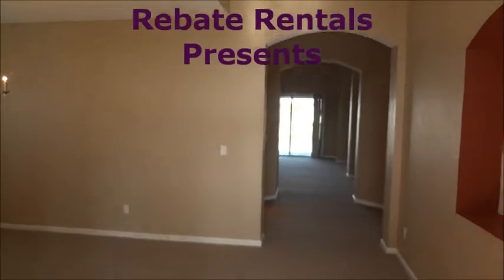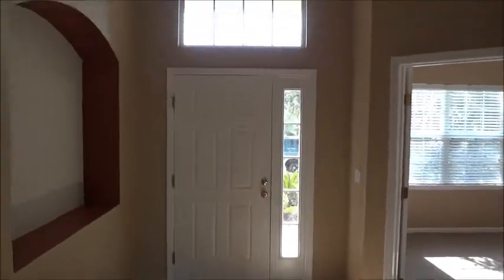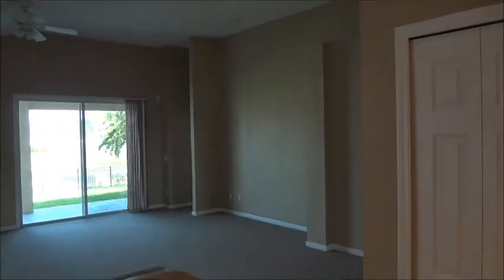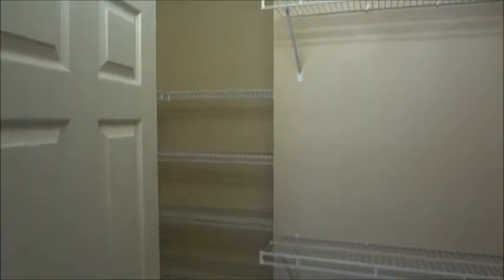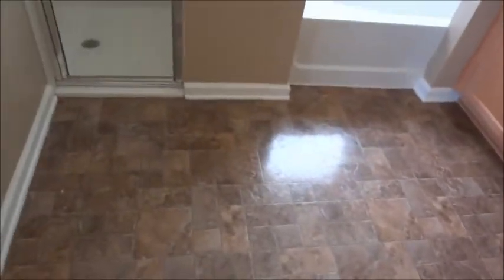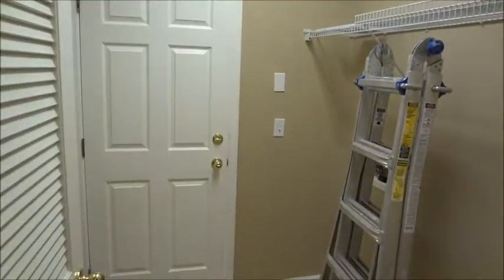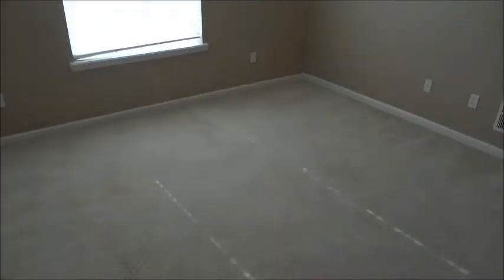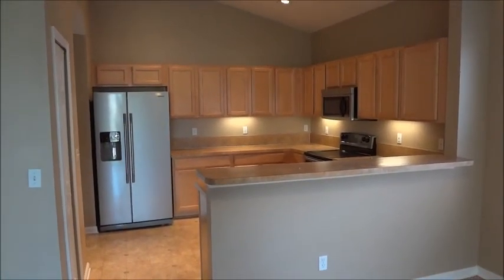Bartram Springs Home Rentals Jacksonville FL